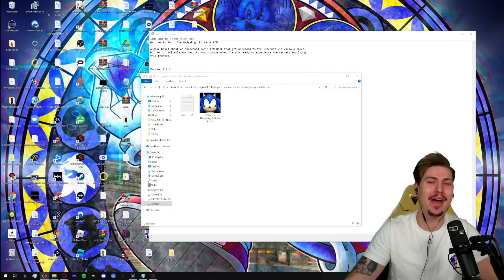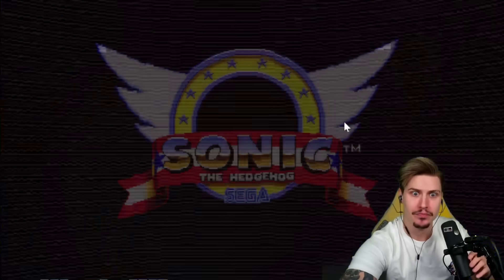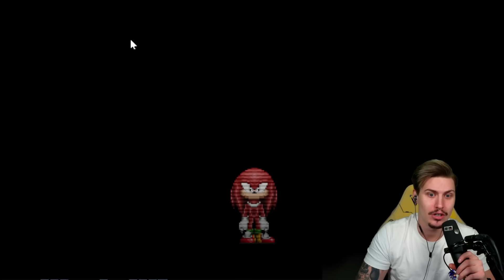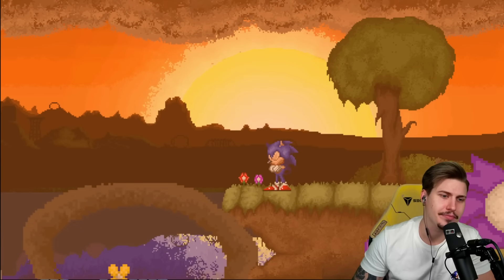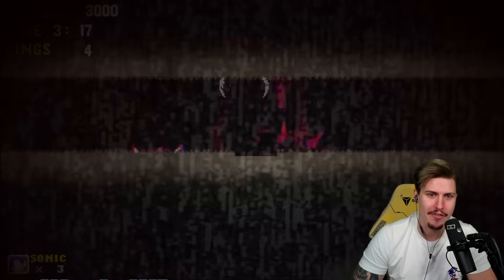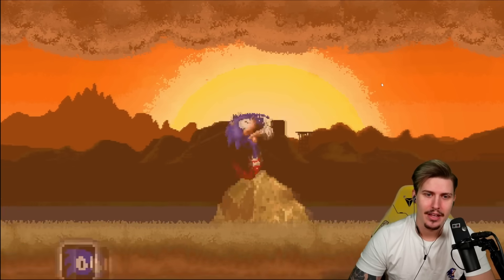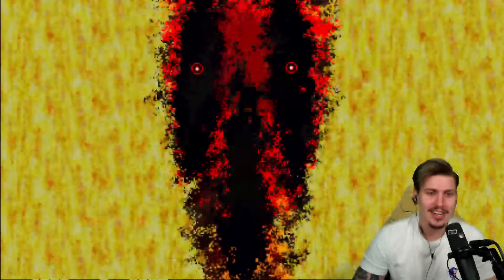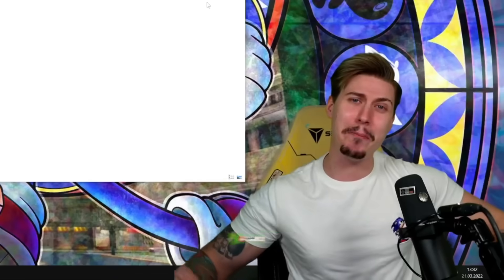SONIC.EYX - ALL SECRETS (Updated Version, new Death Scenes & all EASTER EGGS) Best Sonic.EXE Game?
Sonic.EYX is back with a brand new Update! This updated version features brand new Easter Eggs, new Death Scenes, new Screens and new Content overall! The perfect Sonic.EXE Fan Game just got even better :O
Sonic.EYX was created by Cloudyjolt and Kaua16 and was submitted for the LuigikidEXEChallenge on my Discord Server
Submit your selfmade .EXE Games on my Server as well for a chance to win up to $1.000,-
Good Luck!

(ad) Improve your Art and get the GET THE GAOMON PD156PRO

(AD)
★PD156PRO-15.6" Drawing Monitor

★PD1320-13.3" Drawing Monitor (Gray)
Amazon CA•

Coming Up: 0:00
Intro: 0:05
Sponsored Segment: 0:49
Starting Sonic.EYX: 1:46
Tails Easter Egg and Secret Death Scene: 3:30
Knuckles Scene: 4:53
Ray Level + new Death Scene: 6:08
Sonic Level Crystal Lake: 7:03
Sonic Crystal Lake Secret Death Screen: 8:17
Sonic Crystal Lake: 8:31
RUN: 9:17
BONK and Tails.EXE Easter Egg: 10:23
Haunted Crystal Lake: 10:34
Crystal Lake Act 2 Dr Robotnik Death Scene: 11:32
Tails Cave Level: 12:06
Tails Cave Level Secret Easter Egg: 12:54
Tails Cave Level Death Scene: 13:45
TAILS MESSAGE: 14:12
AMY.EXE Secret Screen: 14:24
Secret Game Over Screen: 15:00
Outro: 15:45